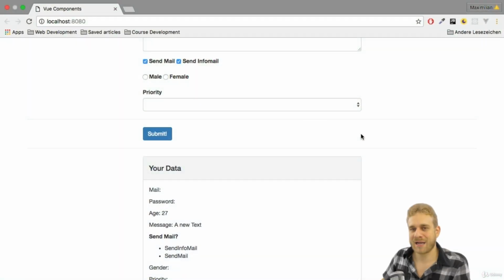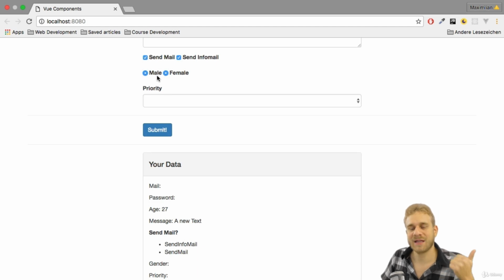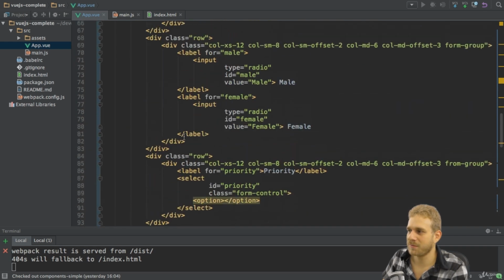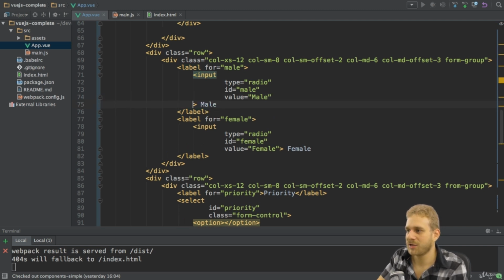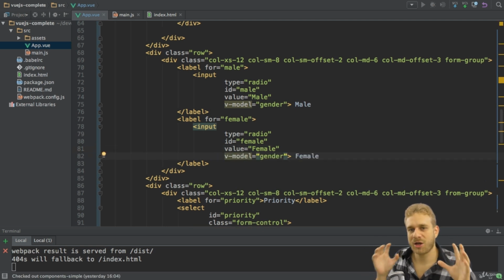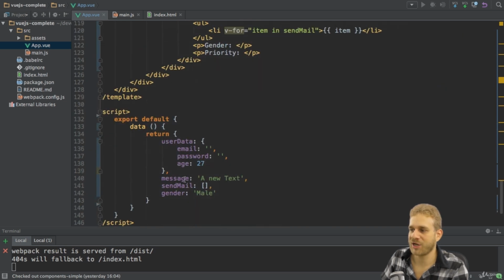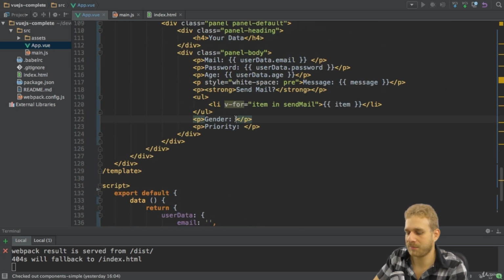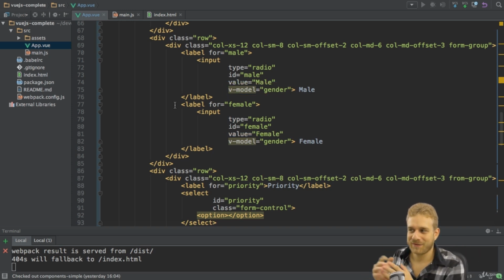XI. Handling User Input with Forms. 7. Using Radio Buttons